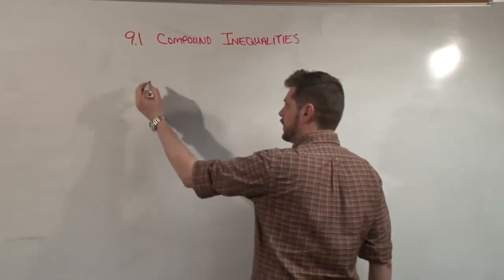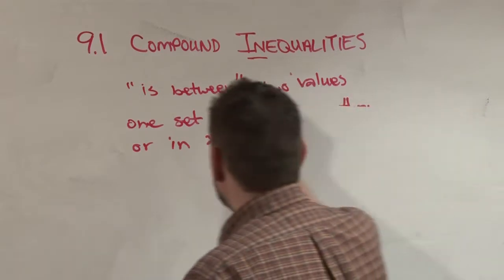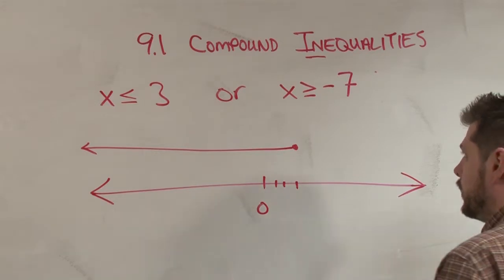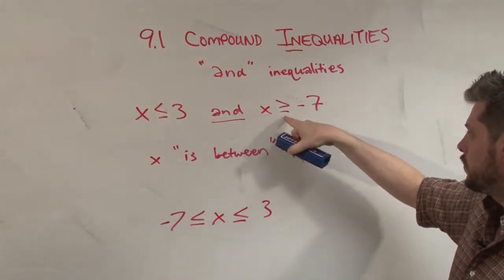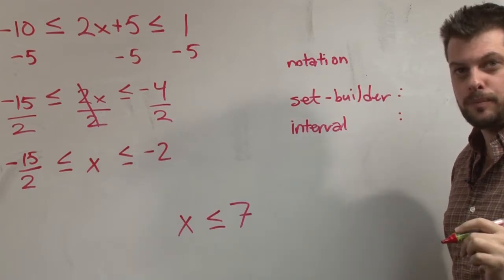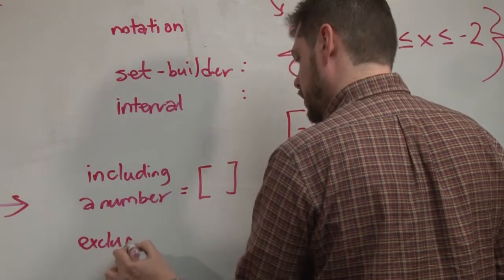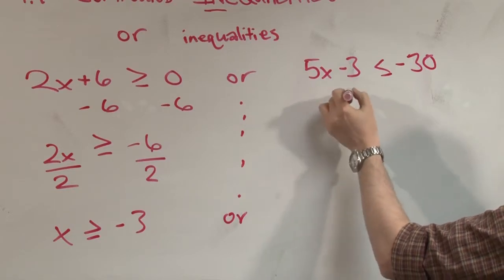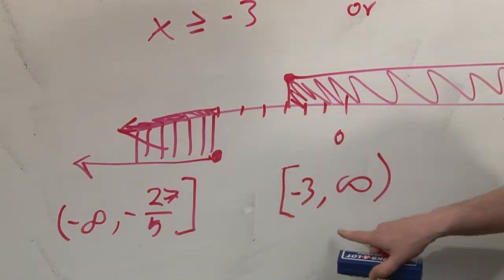9.1a Compound Inequalities